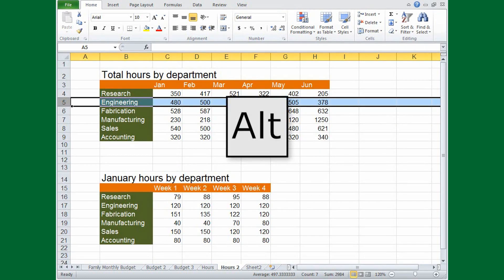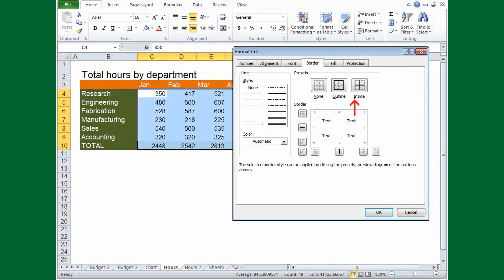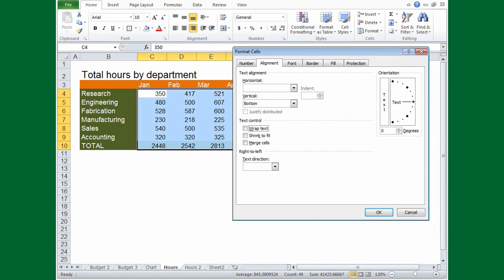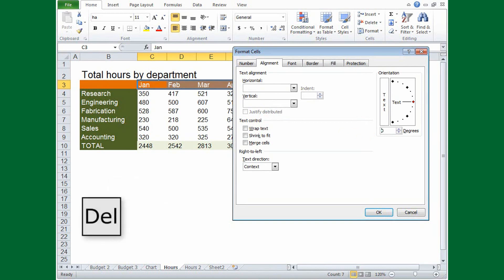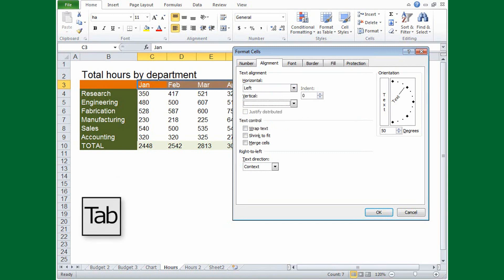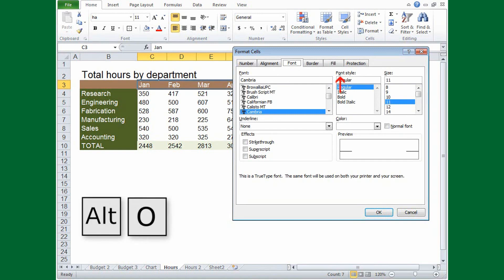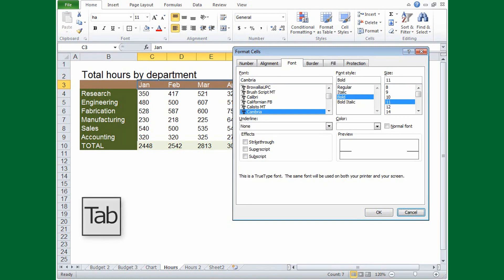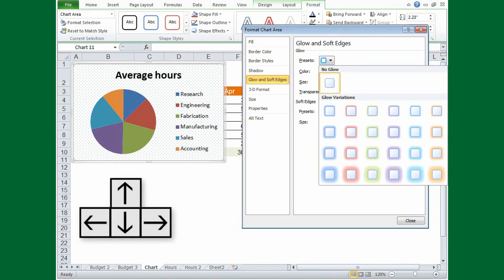Excel Tutorial #20: Keyboard shortcuts alt key shortcuts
#01 Work with files in Backstage view
#02 Home Tab
#03 Math - anywhere
#04 Commands
#05 Keyboard excel shortcuts
#06 Excel spreadsheet
#07 Basic math in Excel
#08 How to create a column title
#09 Automatic typing
#10 Functions and Formulas
#11 Rules and Formatting
#12 vlookup
#13 Sparklines - tiny charts
#14 Automatic Tables
#15 if function
#16 How to create a chart
#17 Dates by using formulas
#18 Payments and savings
#19 Keyboard shortcuts ctrl key shortcuts
#20 Keyboard shortcuts alt key shortcuts

Quick Reference Card
To do this Press
Switches from the worksheet, to the status bar, to the ribbon, back to worksheet F6
Switch between panes in a split worksheet F6, SHIFT+F6
Switch between open workbooks in the same instance of Excel CTRL+F6
Add filter buttons CTRL+SHIFT+L
Access filter menus ALT+Down arrow
Select or clear check boxes Spacebar
Access the right-click menu SHIFT+F10
In the Function Arguments dialog box, switch from the dialog box to the worksheet F2